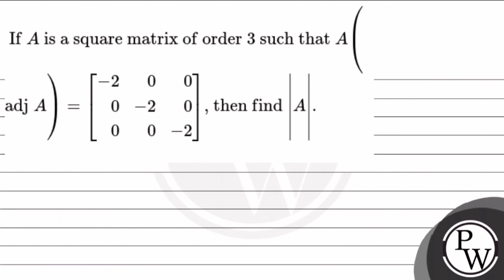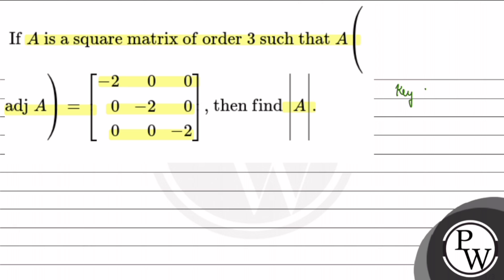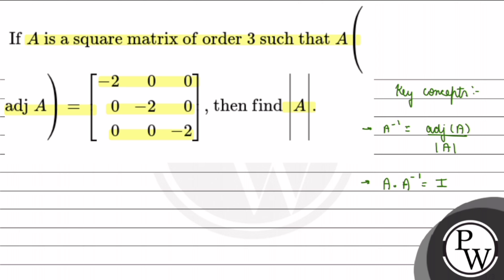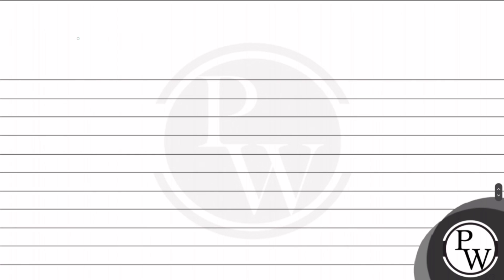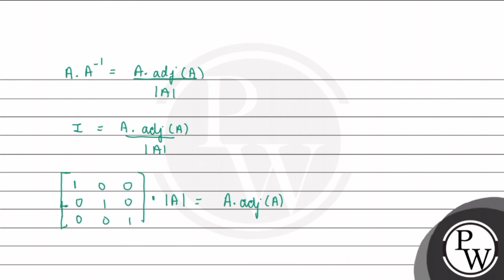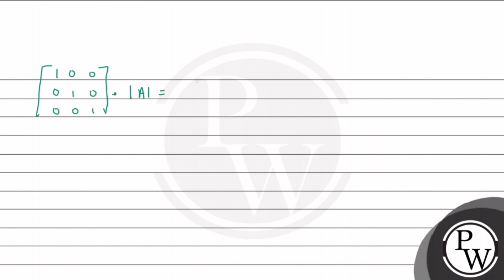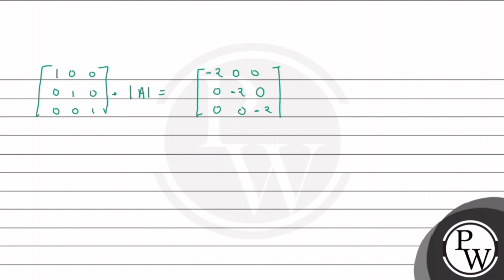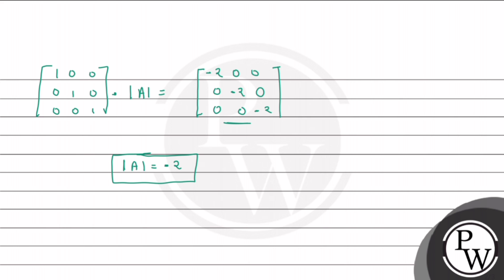&#160;If&#160;A&#160;is a square matrix of order&#160;3&#160;such that&#160;A(adjA)=-2000-2000-2....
&#160;If&#160;A&#160;is a square matrix of order&#160;3&#160;such that&#160;A(adjA)=-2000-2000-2, then find&#160;|A|.&#160; 📲PW App